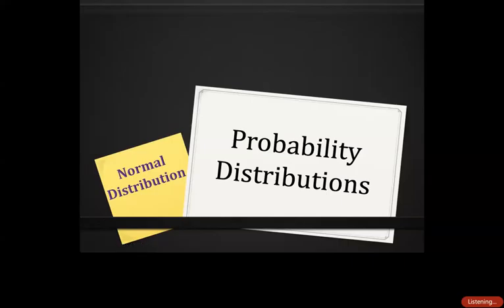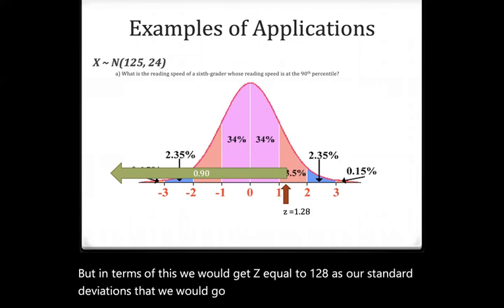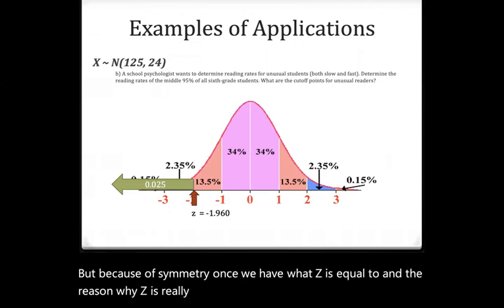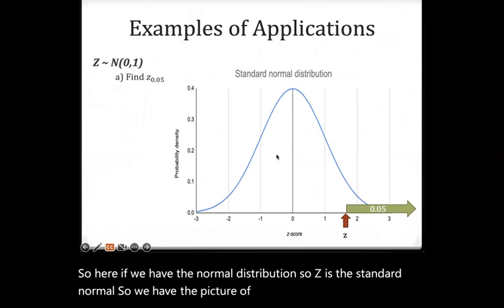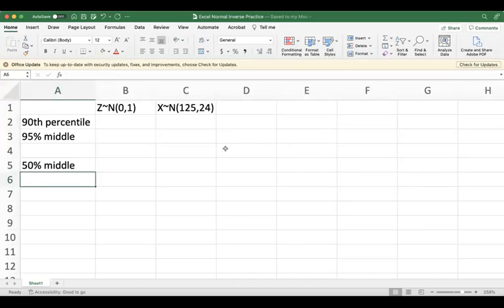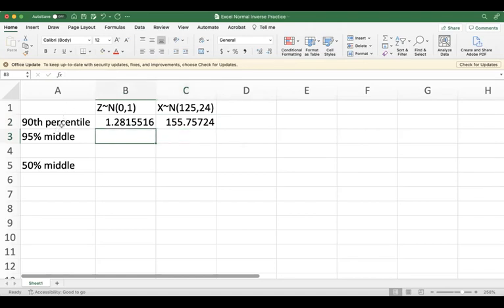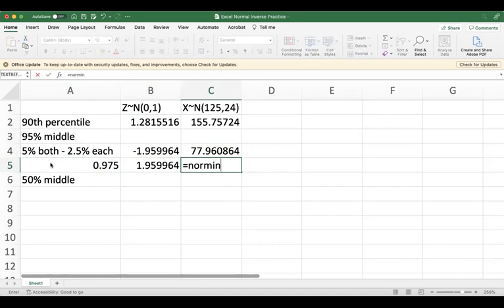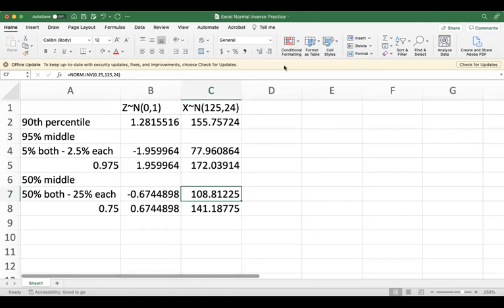Normal Probability Distribution Inverse